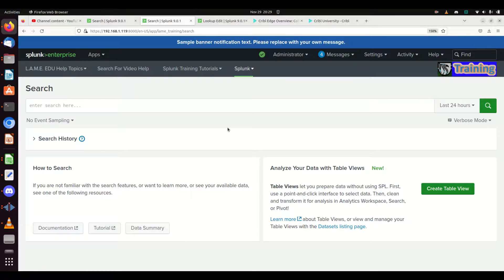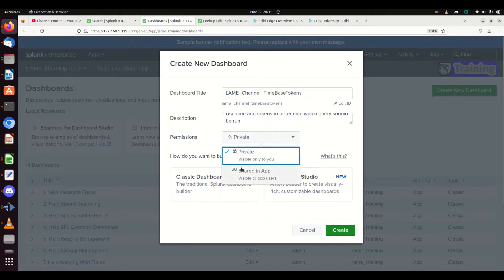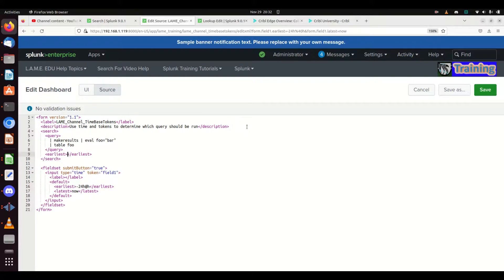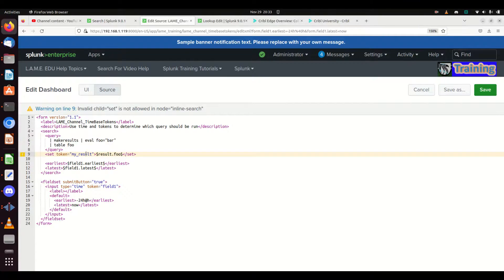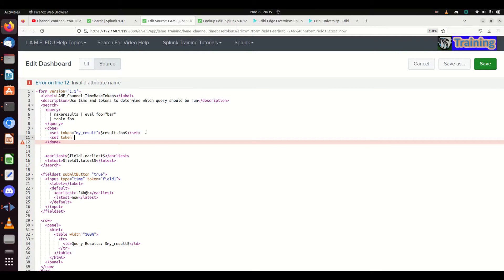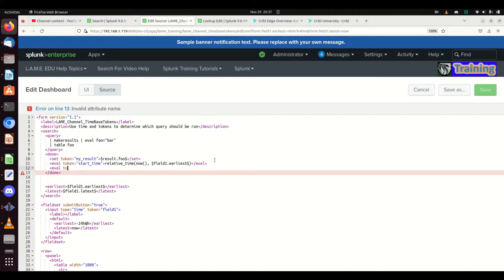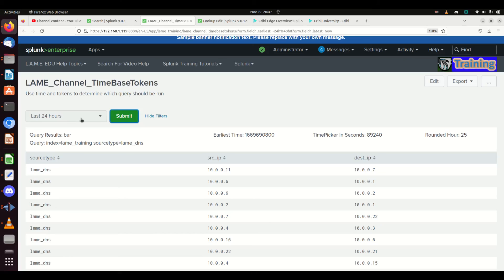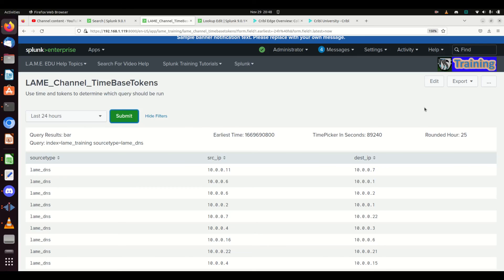Splunk Using Tokens to Perform Completely Different Searches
Splunk tokens provide lots of capabilities.  This video will walk you through the process of creating a dashboard that creates two completely different queries based off the time picker option selected by the analyst.  This tutorial will lay out the basics of how to manipulate the results of queries and other tokens to increase the capabilities of your dashboards.

00:00 Splash Screen
00:10 Introduction
01:05 Creating the dashboard
02:09 Makeresults command
03:27 Setting token from search results
05:25 Manipulating the time field
07:23 Seconds from Now()
09:40 Round time to Hours
12:18 Using a condition in your token
16:35 Using the coalesce command